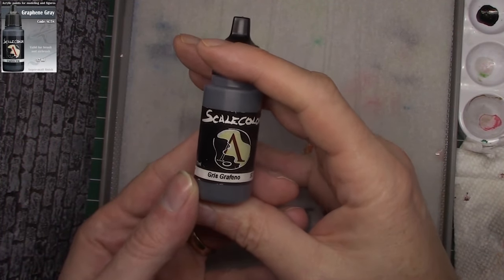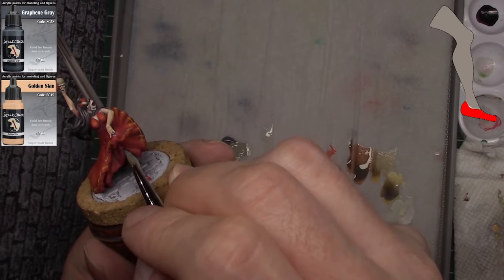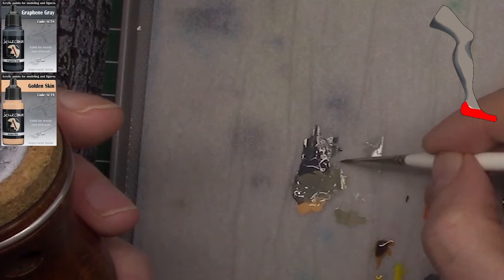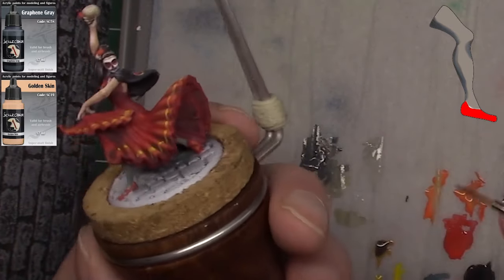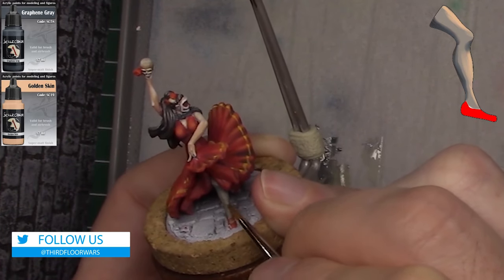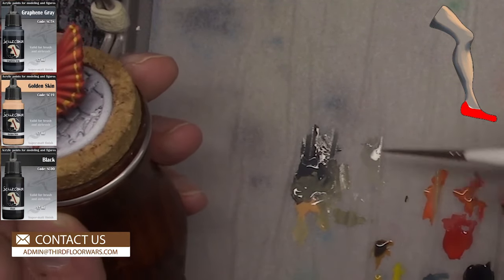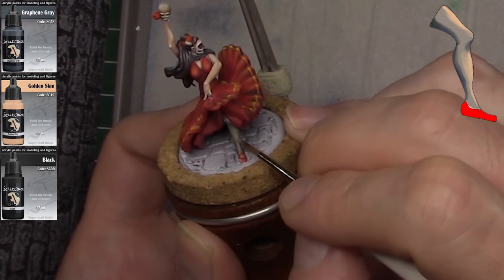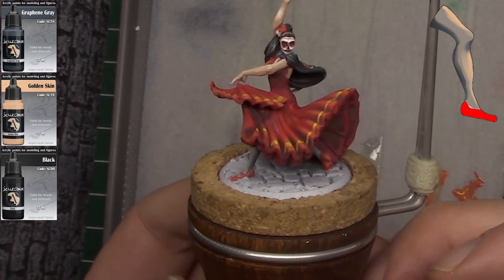Tips for Painting Miniatures - Painting Shear Stockings (Box to Tabletop Tutorial)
Learn how to paint see-through stockings using just three colors.  This simple technique makes the illusion of sheer stockings easy.